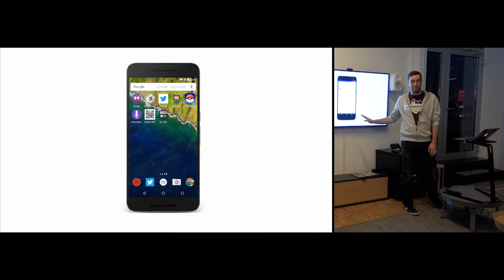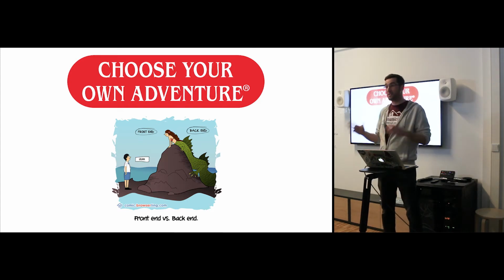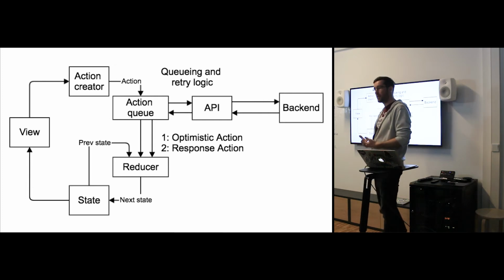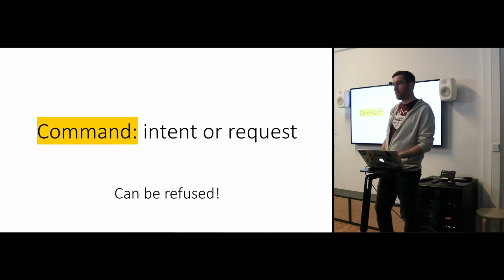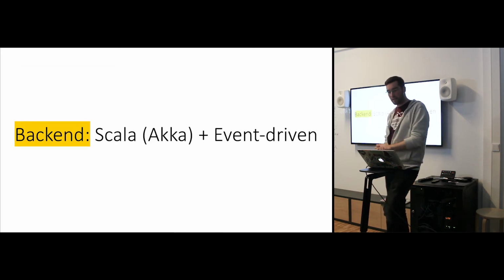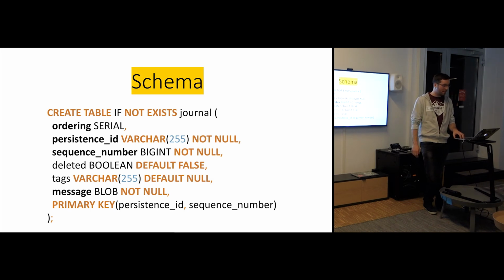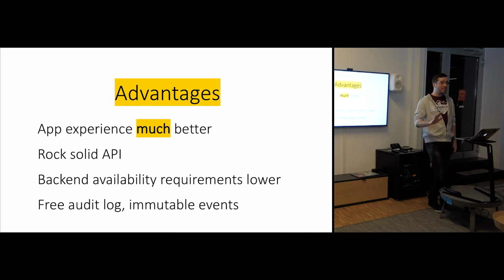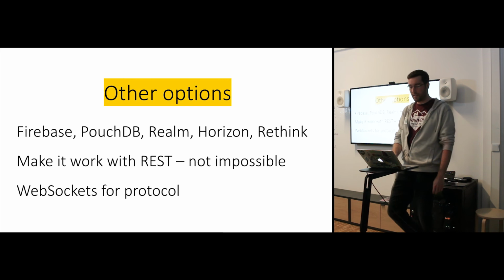Ákos Kriváchy, Futurice: Building an offline-first service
Futurice FutuTalks Munich Beer & Tech 6.4.2017
Building an offline-first service by Akos Krivachy